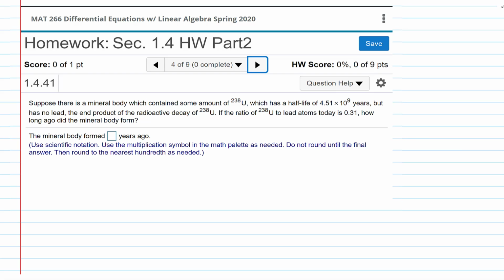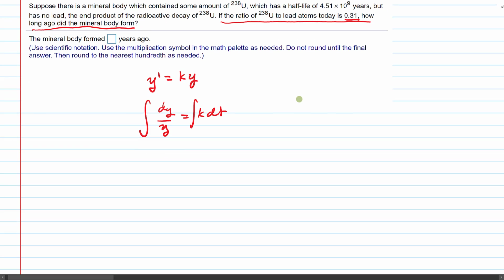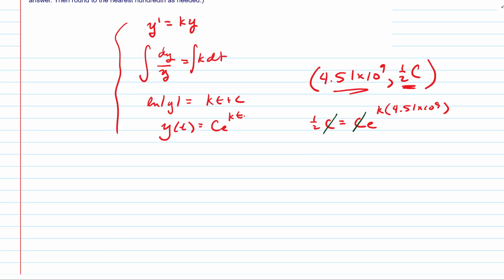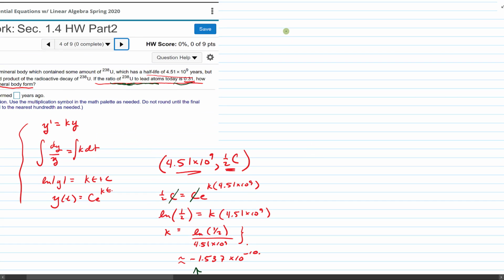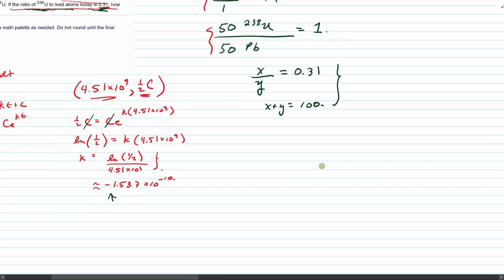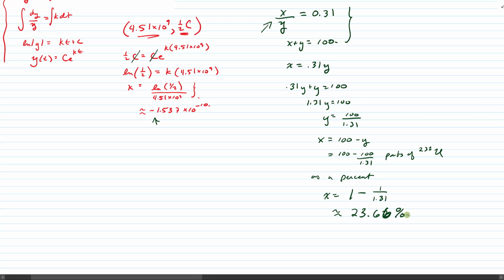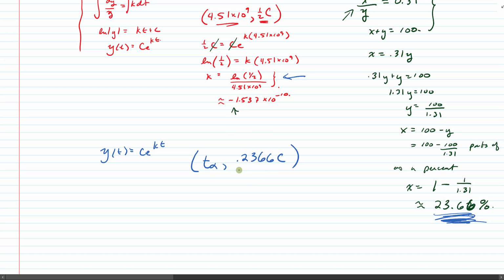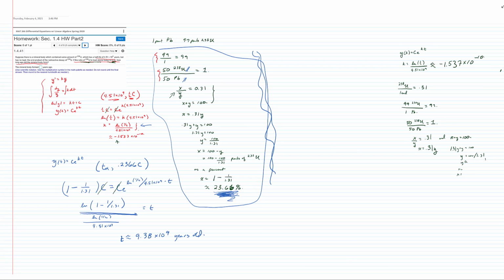MAT266: Edwards and Penney 1.4.41